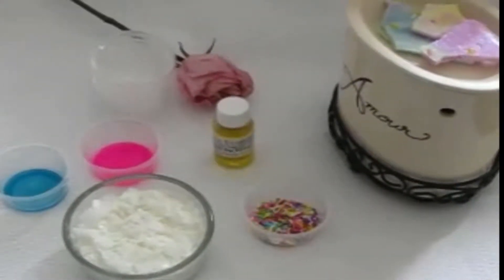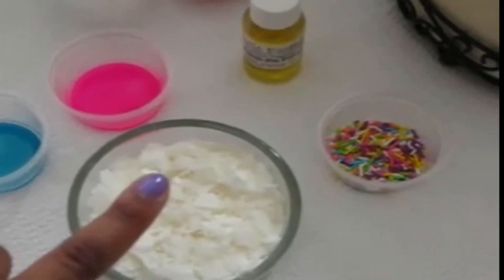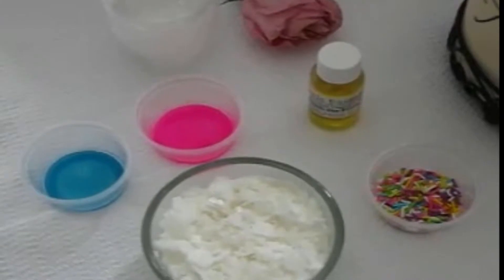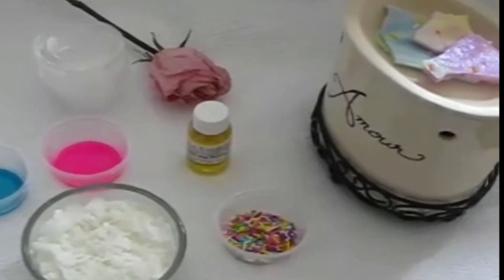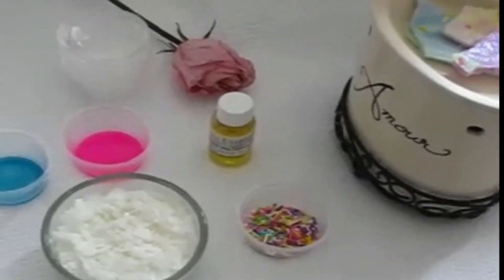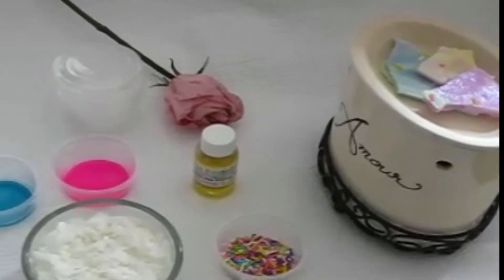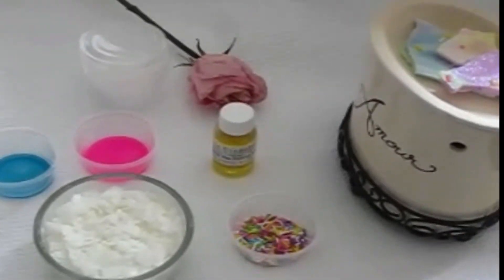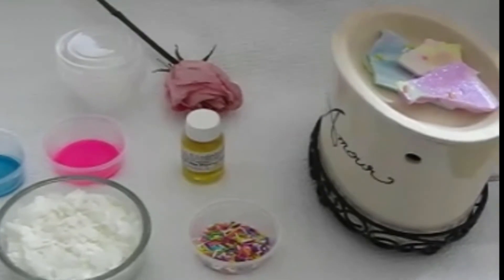DIY Free Give Away: Wax Melt Kit Make Your Own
Free soy wax kit give away. Diy make your own wax melt
Kit Includes:
Soy Wax
Fragrance
Wax Colorants
Condiment Cups
Sprinkles
You will need a candy thermometer, heat safe container, silicon spatula or wooden spoon
Contest starts March 24-April24th winner announce on April 25
Rules of Entry:  Shares as many of my youtube videos to any or all of your social media.
Examples;  You can make a playlist of my videos on youtube add link to your comment session.  Add links to your facebook, instagram, twitter etc
The one with the most posted videos on your social media is the winner